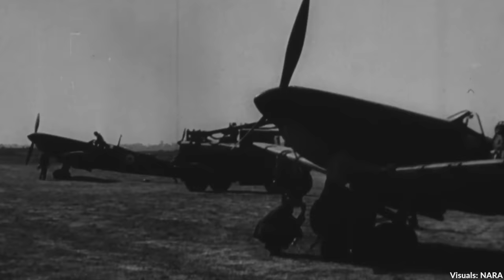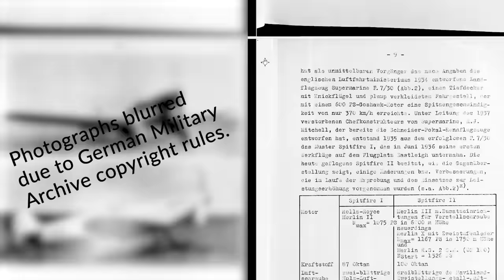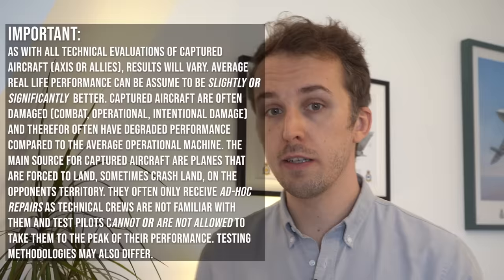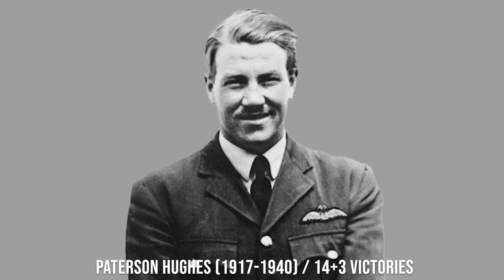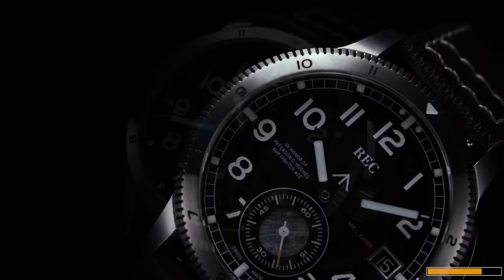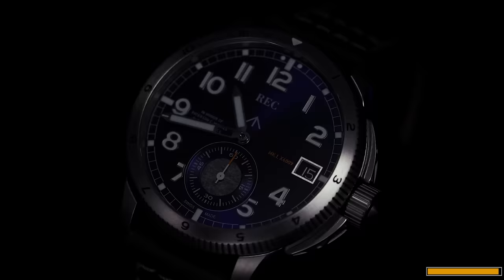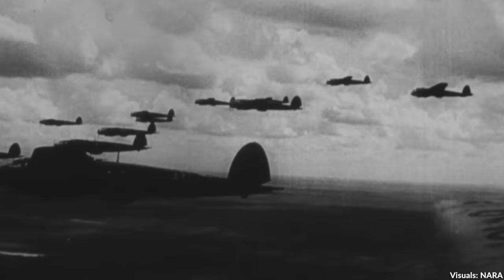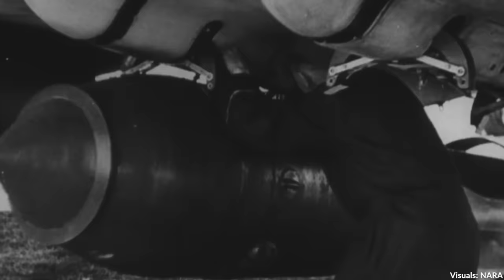Spitfire vs Bf 109: What German Aces Said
Supermarine Spitfire vs Messerschmitt Bf 109 - is there a more iconic match up during World War 2? Let's have a look at what Luftwaffe pilots and aces said about the Spitfire, what value such statements have in isolation and whether the context of an engagement is not more important than the pure paper performance.

Dr. Jens Wehner @MTGJW

- Museum -
Spitfire Mk. I filmed at RAF Museum London

- Sources -
BArch, RL 39/698, Bericht ueber das Beuteflugzeug “Spitfire II"

Kz-Fernschreiben Ob.d.L. Nr. 8092/40 g.K., Vergleichsfliegen BF 109 E, Bf 110 C, Spitfire, Hurricane und Curtiss, 1940.

Wehner, Jens (2022). Technik können Sie von der Taktik nicht trennen. Campus Verlag

James Holland

Dr. Jens Wehner

- Timecodes -
00:00 - Luftwaffe on the Spitfire
00:20 - Spitfire vs Bf 109: Context
03:56 - Fighter Pilots: What They Say
06:45 - Own a piece of a Spitfire (Sponsored)
07:50 - Pilot's Matter Aircraft Don't?
08:13 - German expert: Dr. Jens Wehner
11:29 - British Expert: James Holland
15:05 - How should we rate aircraft?